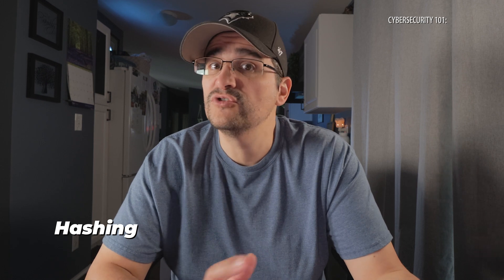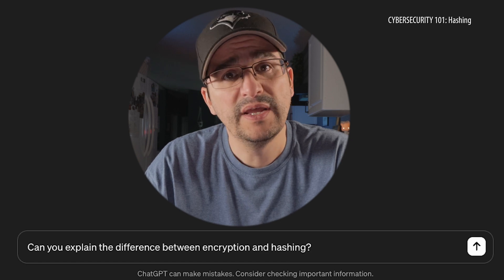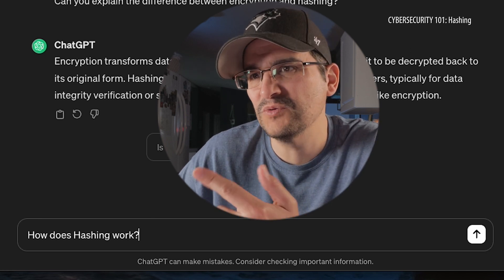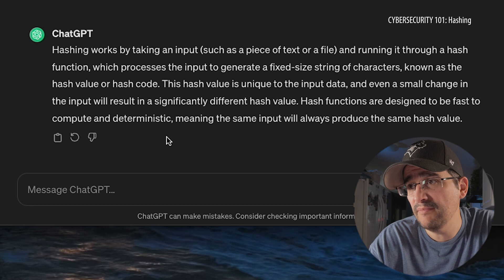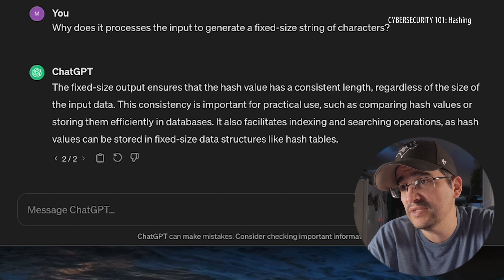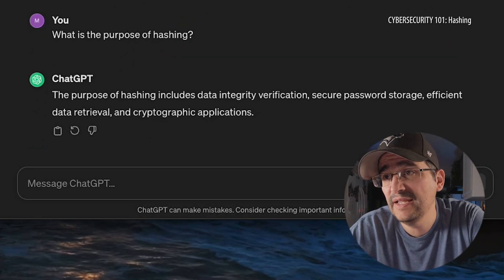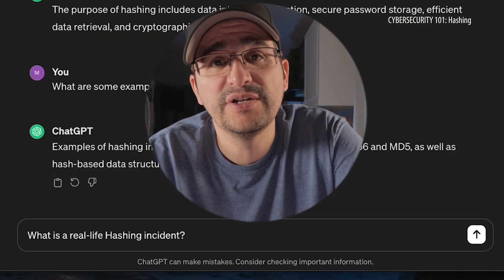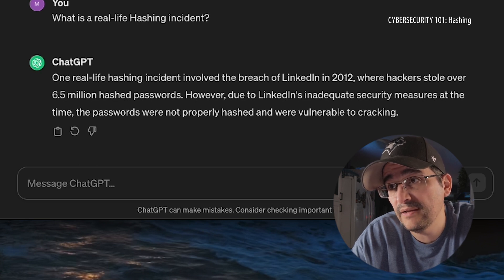Cybersecurity 101: Unlocking the Power of Hashing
In this episode of "Cybersecurity 101," Mark Hemingway, our Creative Content Director, learns all about Hashing. Hashing is a process of converting input data of any size into a fixed-size string of characters through a mathematical algorithm. This output, known as a hash value or hash code, is unique to the input data, making it useful for data integrity verification and secure storage. Hashing is widely used in computer science for tasks like password storage, digital signatures, and data validation.